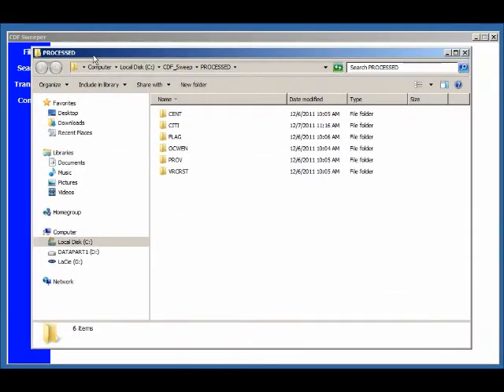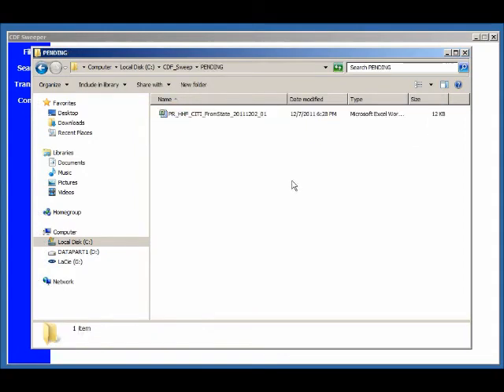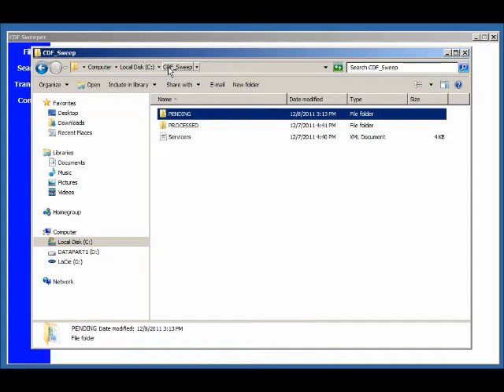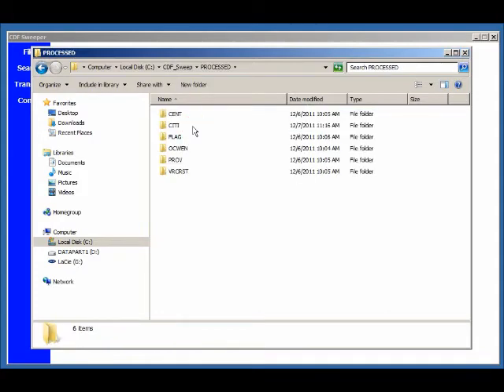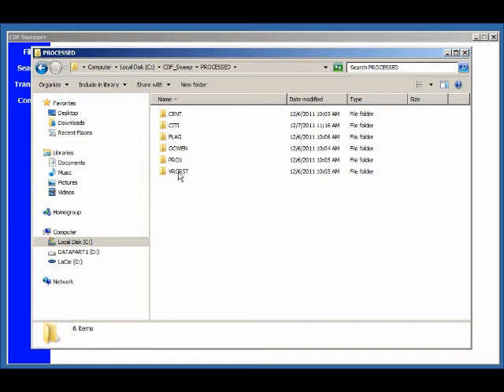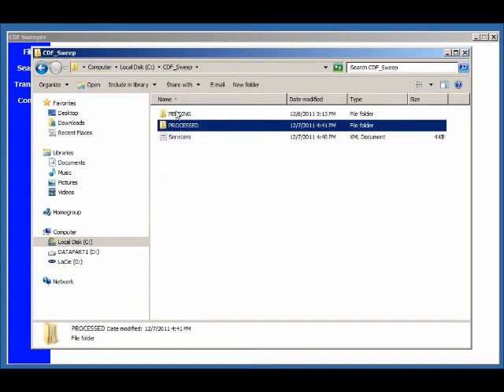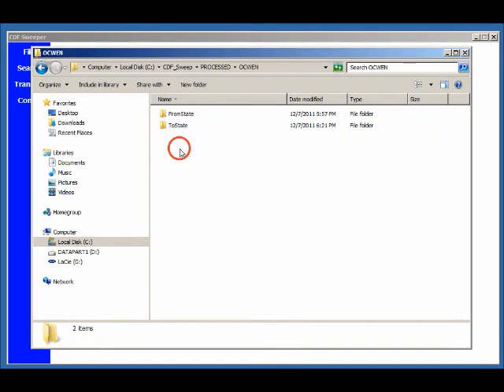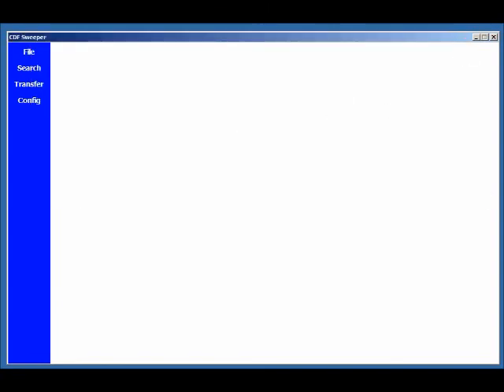CDF Crawler Data and File Storage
CDF Crawler  uses a simple intuitive directory structure to store the CDF files and any accompanying PDF documentation. This video explains how to use this directory structure to send files to servicers and to find files received from them.